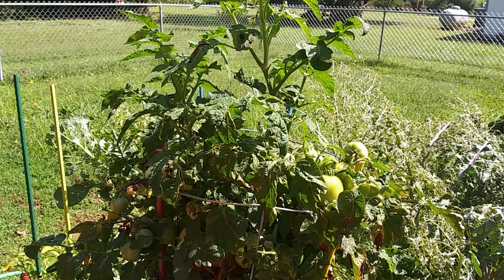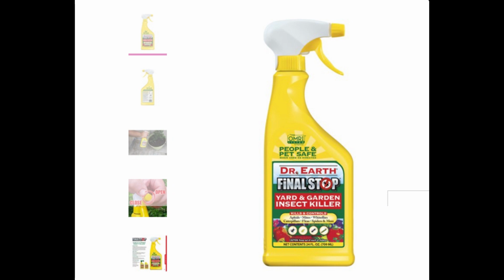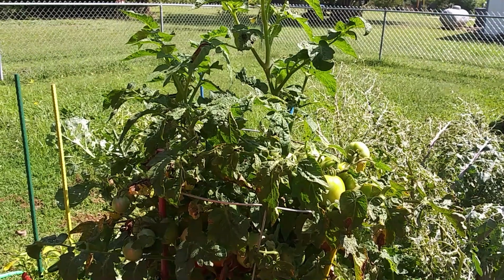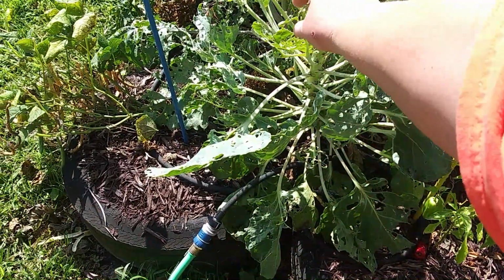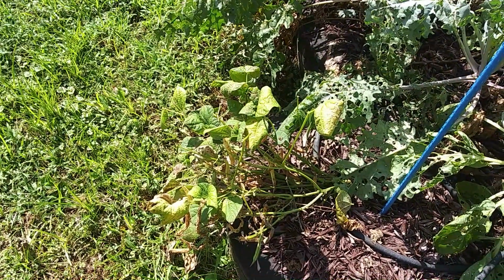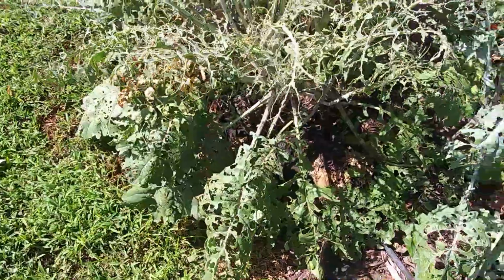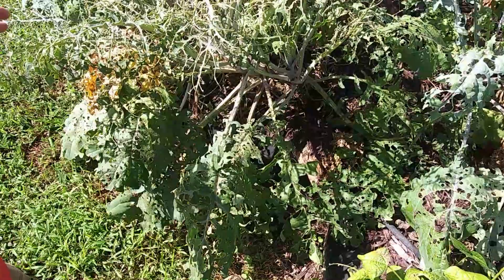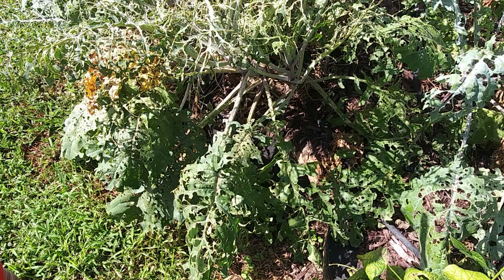Final Garden Update September 30 2021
Garden 2021 # 5 Final Garden Update September 30 2021